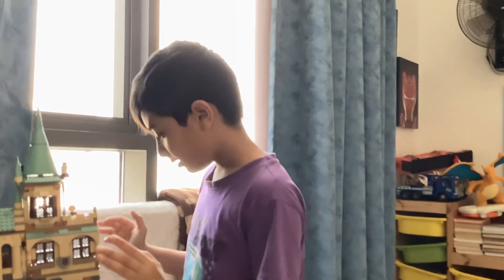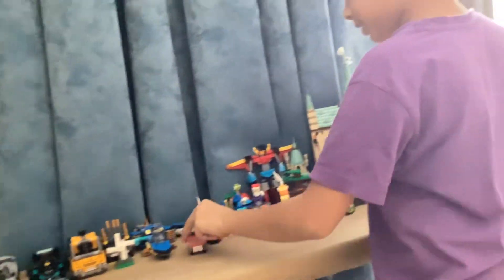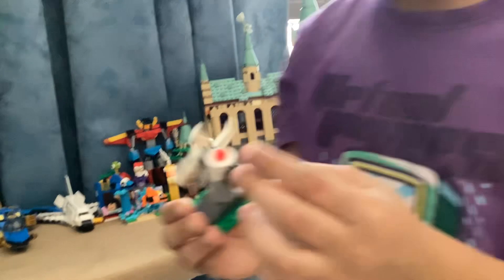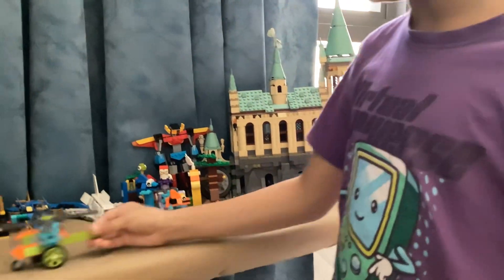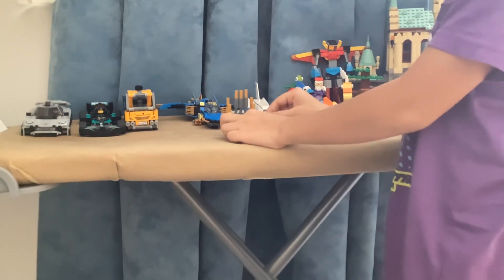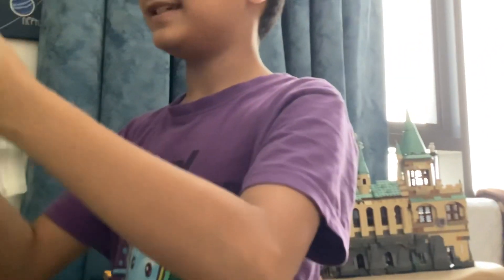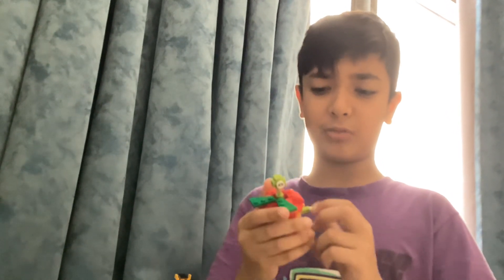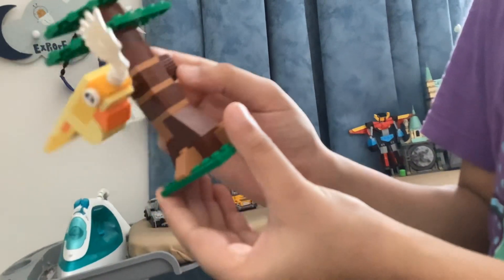My Lego set’s pt 1